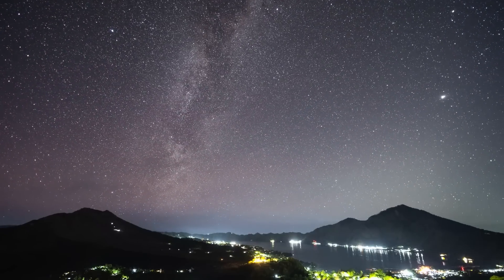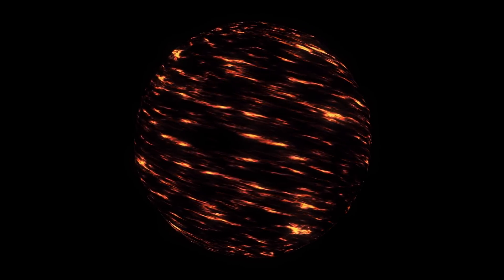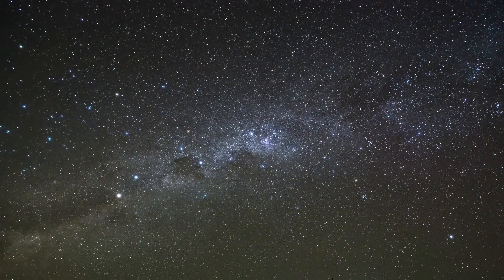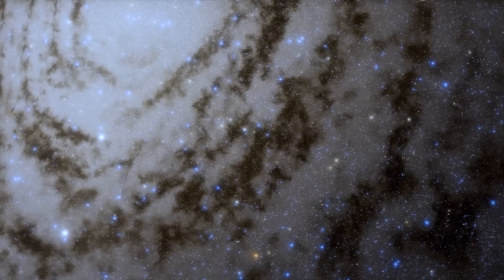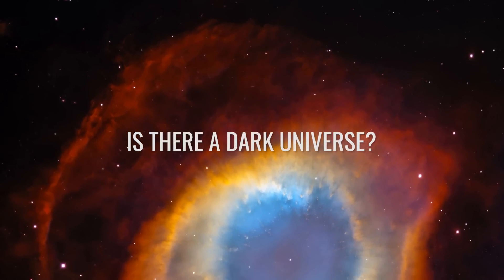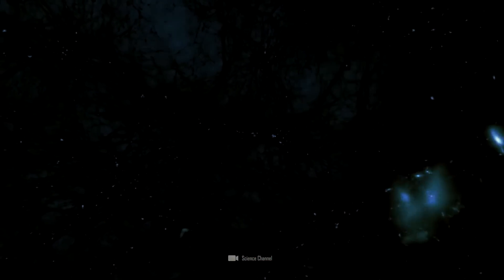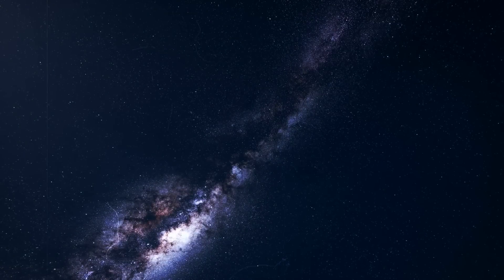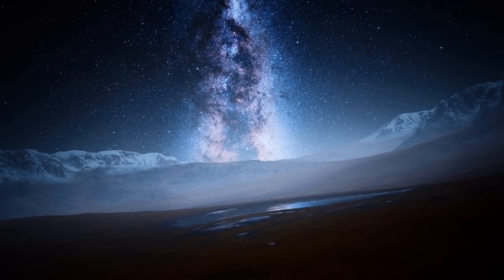James Webb Telescope Discovers Strange Lights Coming from a Cold, Failed Star!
How can it be that a failed star, which itself does not actually produce any light, nevertheless emits light signals? The James Webb Telescope has now uncovered this mystery. The telescope detected infrared light that would hardly be visible in our world without special technology. In another dimension, however, the dark star could be a brightly shining sun!